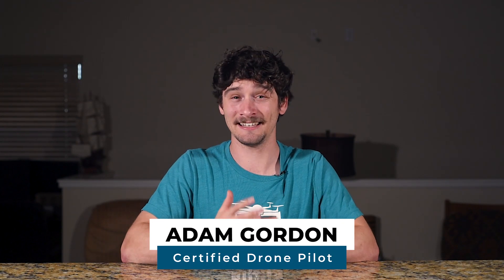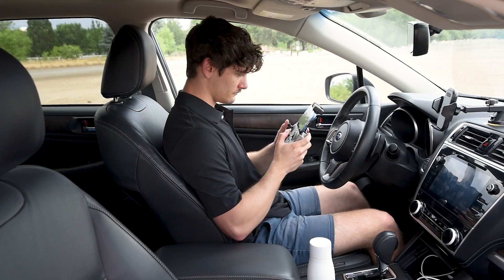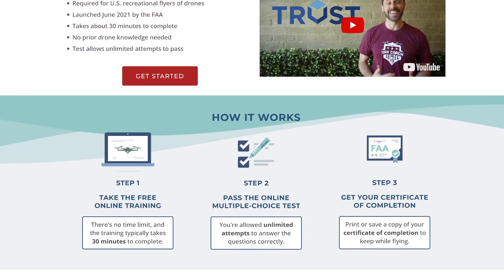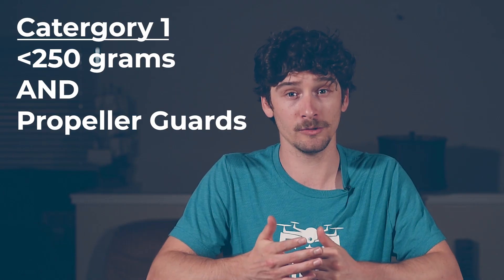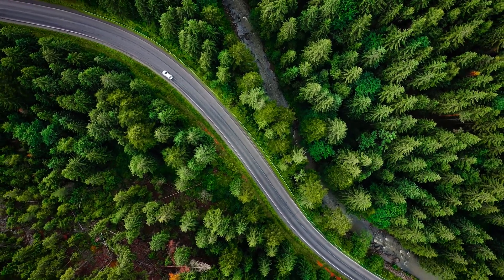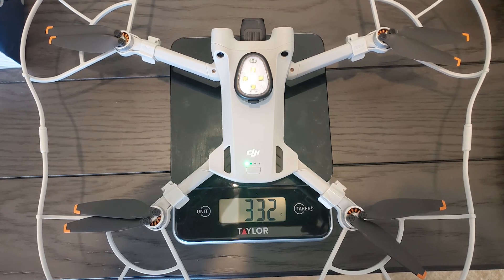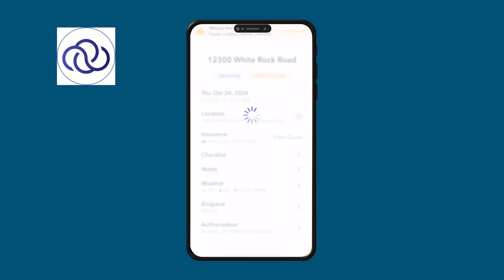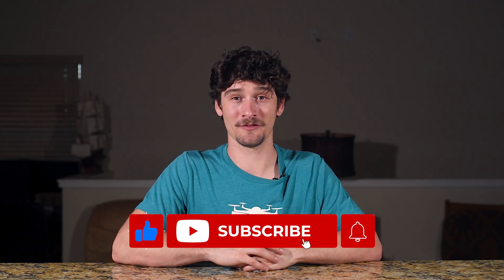5 FAA Drone Rules You're Likely Breaking Without Realizing!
🛩️  Flying a DJI Mini 4 Pro or Air 3S?
We built free, model-specific training to help you fly with confidence and skip the trial and error.

In this video, we uncover 5 common FAA drone rules that pilots often break without realizing. We discuss each of the rules and explain how to not break them so you can fly legally for future flights.

0:00 Introduction
0:45 Rule #1 - Flying Beyond Visual Line of Sight
2:13 Rule #2 - Flying Recreationally Without TRUST
3:07 Rule #3 - Flying Over People
4:20 Rule #4 - Flying over Vehicles or From a Vehicle
5:58 Rule #5 - Flying in Controlled Airspace Without Authorization